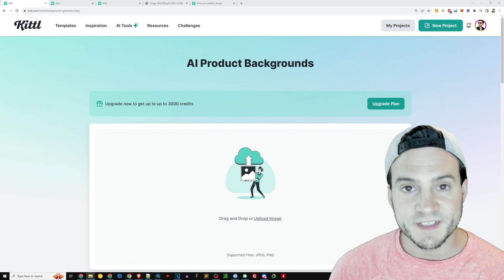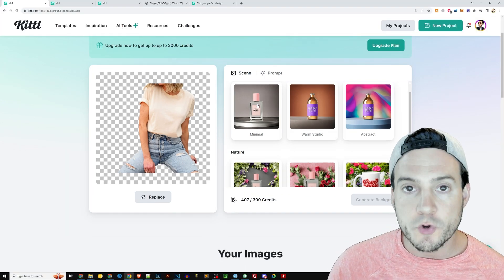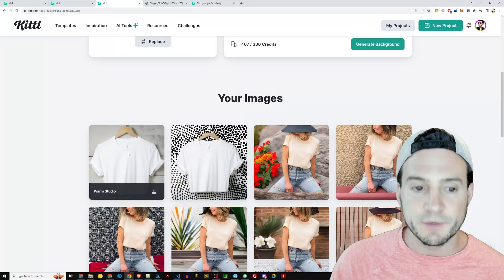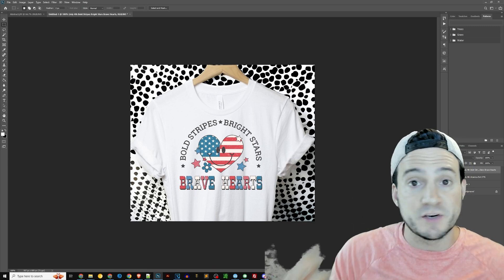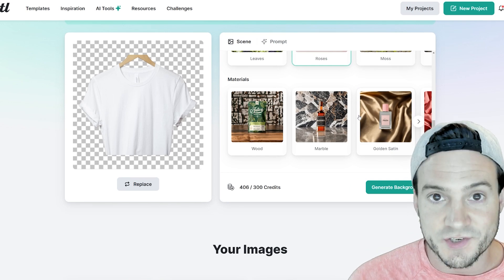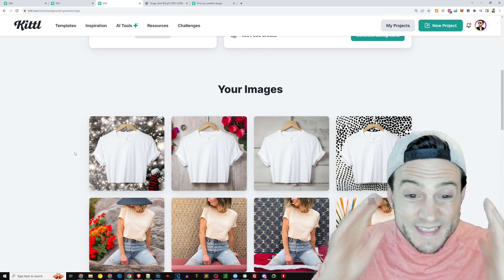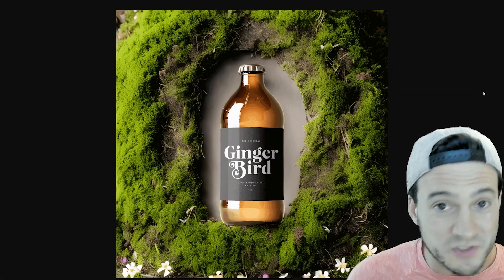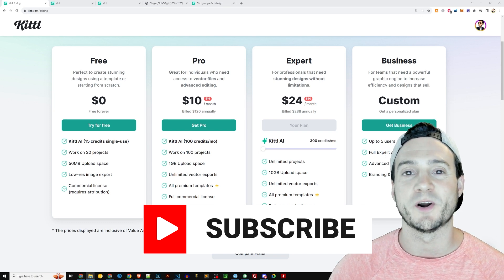Use This AI Tool to Improve Your Etsy Thumbnails! 🚀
🎥 Some of My Kittl Videos

🔨 UTILITY

🔥 POD AUTOMATION

🎨 DESIGN